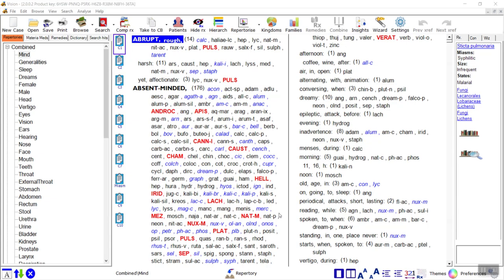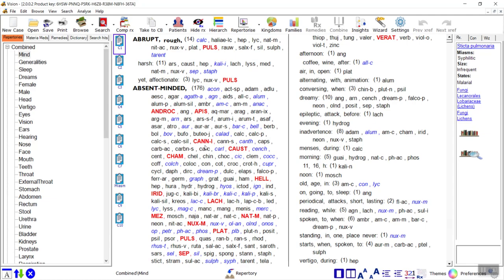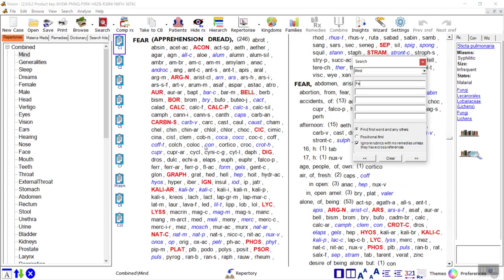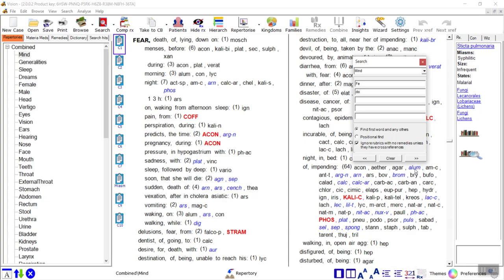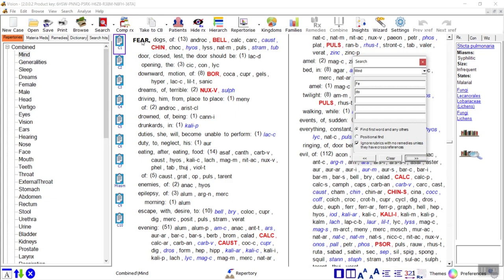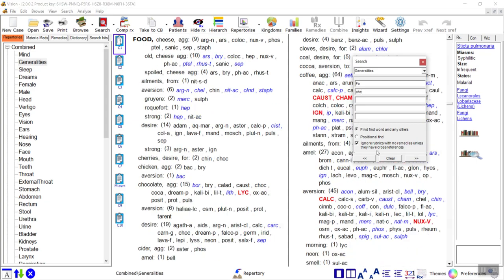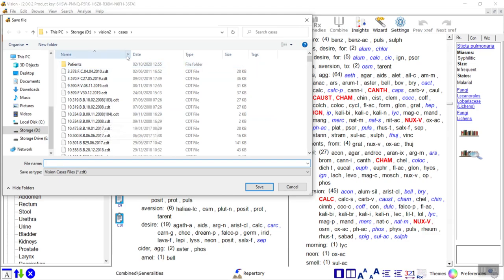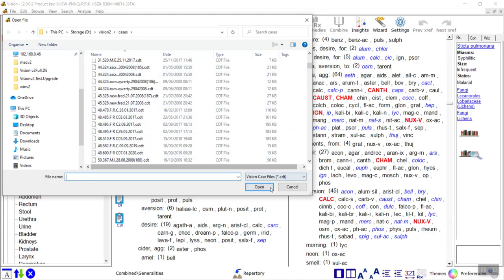Vision Basics : Your First Case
How to open the repertory, find rubrics, select them for your case and repertorise. How to Save your case and re-open for future use.